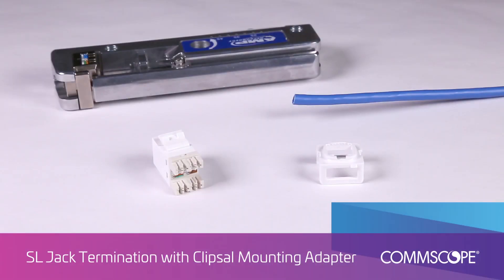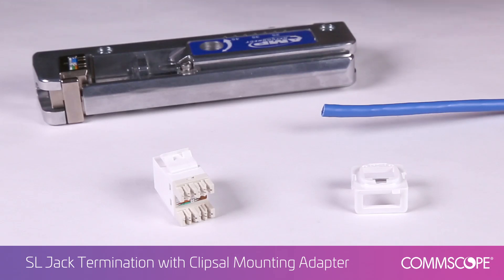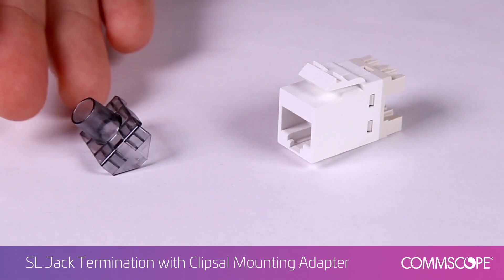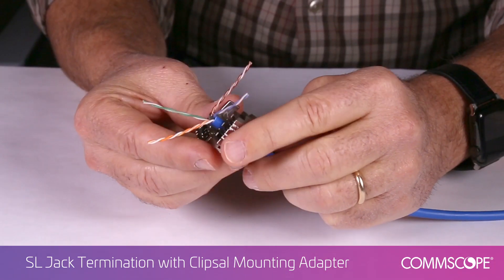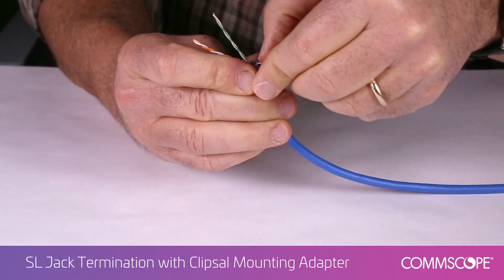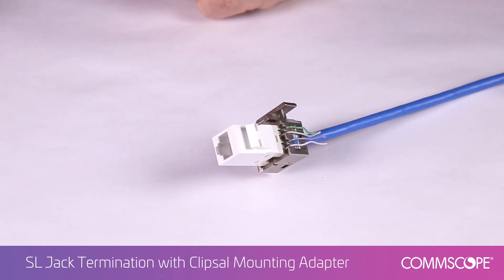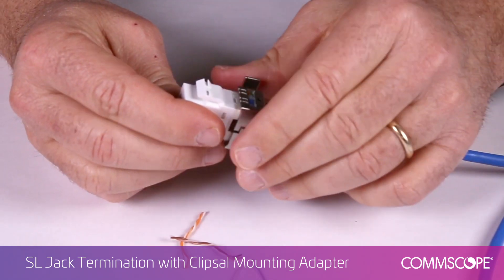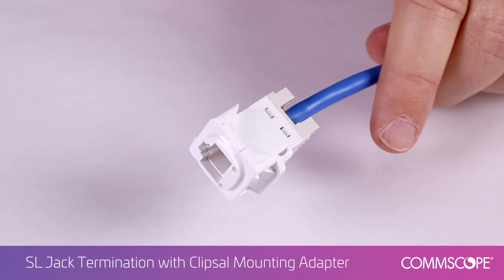SL Jack Termination with Clipsal Adapter